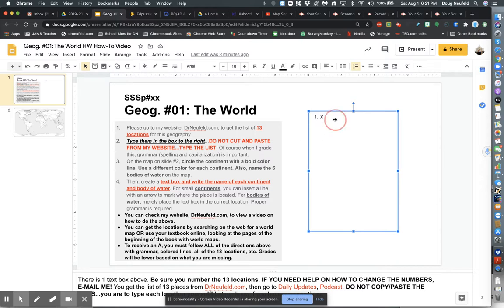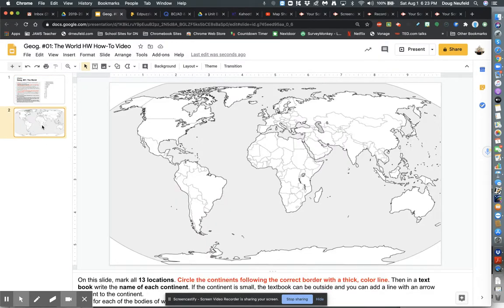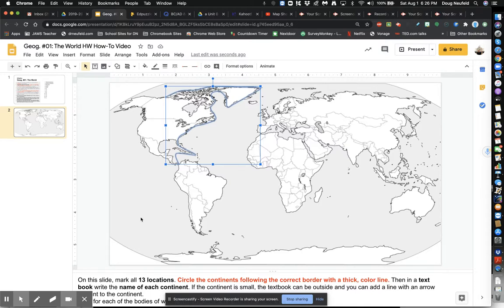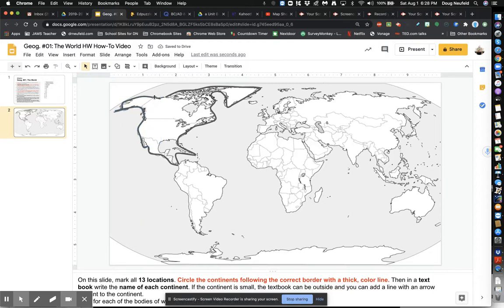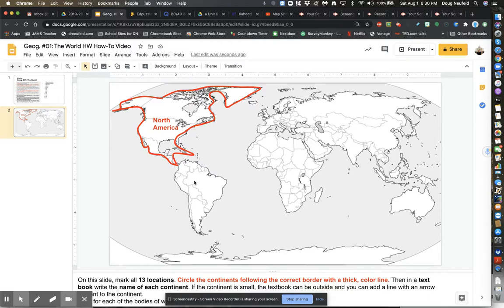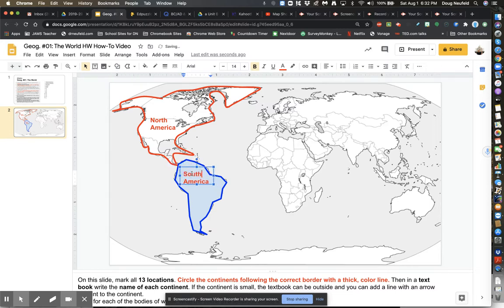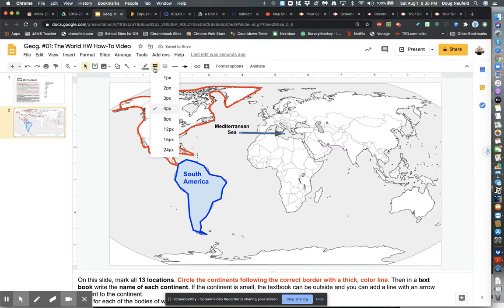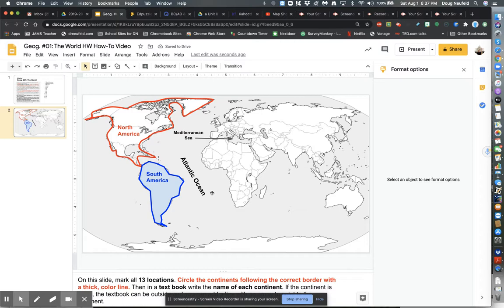video how to Geog HW on Google